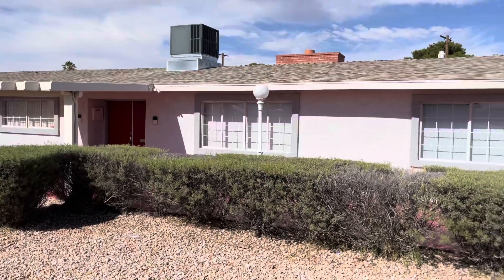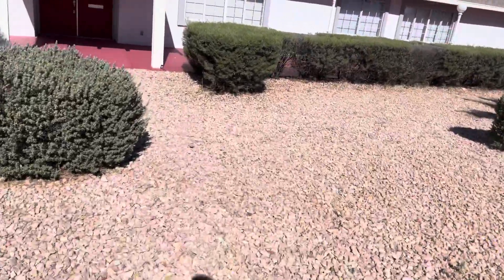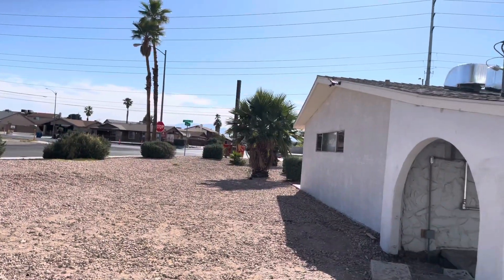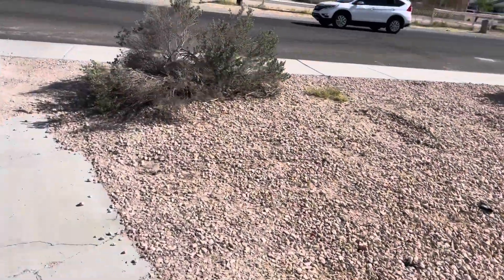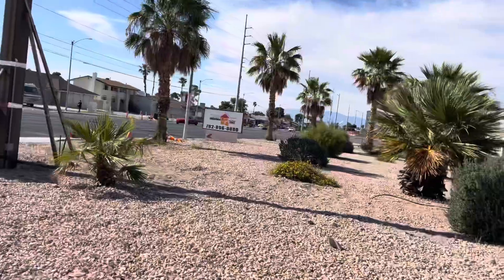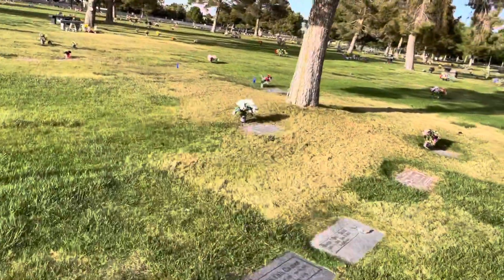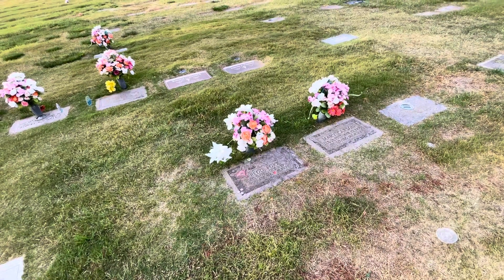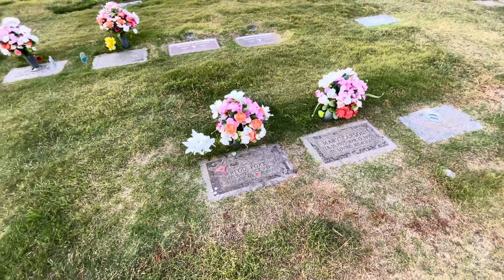Redd Foxx Haunted House & Grave - LAS VEGAS